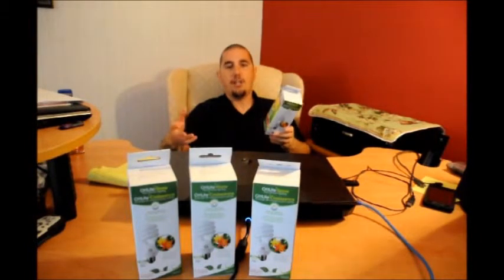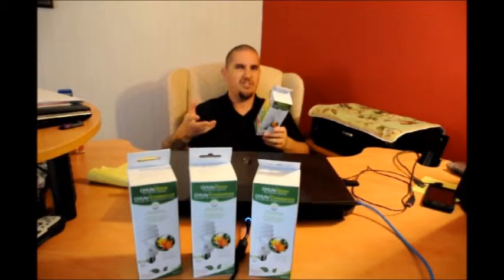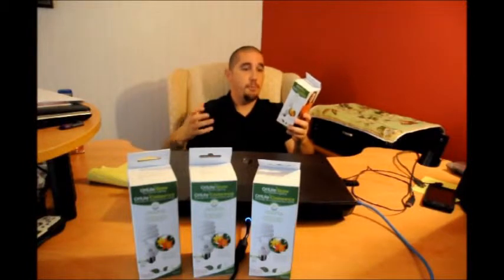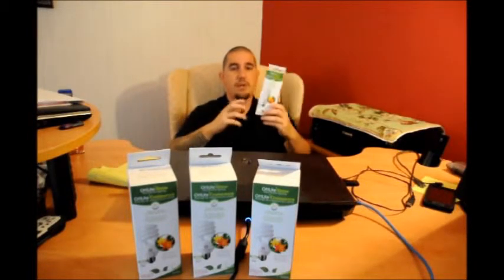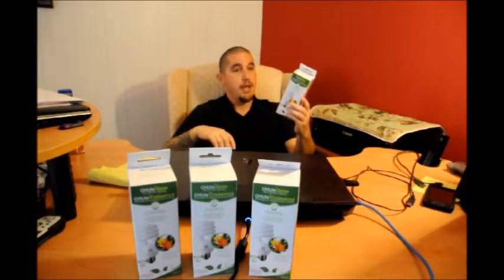Ottlight Grow lighting.wmv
How to make your video's look better. I used Ottlight Grow lighting.